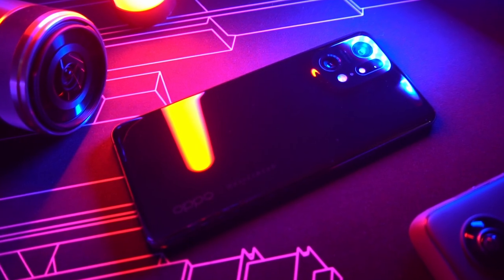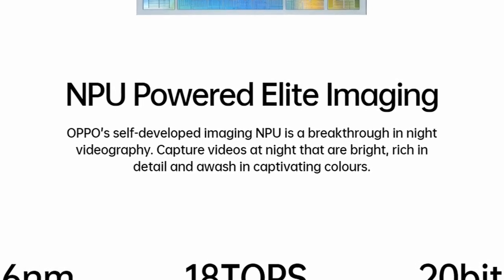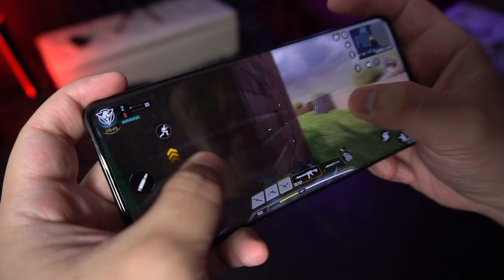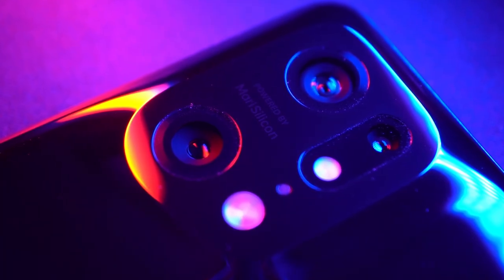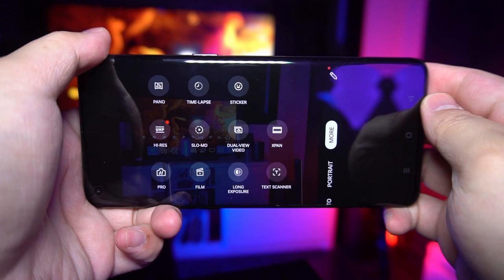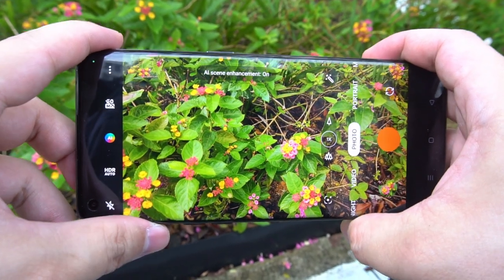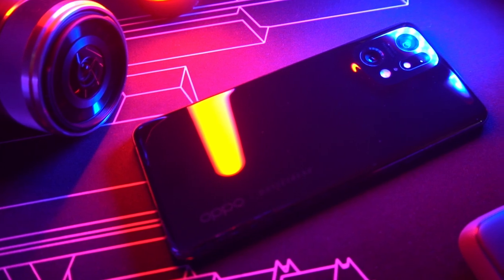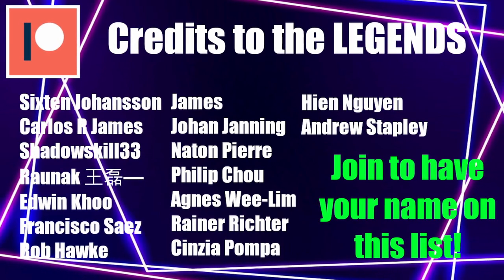Oppo Find X5 Pro REVIEW 🔥 GAME CHANGING Low Light Videos!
OPPO Find X5 Pro

00:00 So shiny...
00:39 Hassel-what?
00:47 Mari me senpai
01:44 Specs
02:09 Screen brightness demo
02:20 Sensitive to my finger?
02:29 Battery
02:24 Fast Charging demo
03:06 Speaker Test
03:50 Camera Performance
04:16 Low Light Video test
05:29 Hasselblad PRO mode
05:54 Photography test
07:10 Video Camera Test
08:08 Conclusion